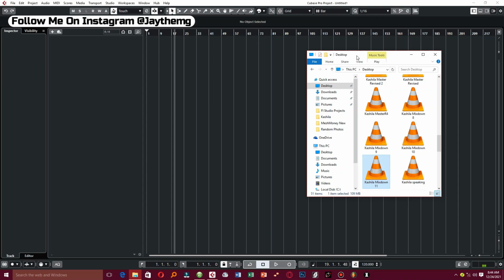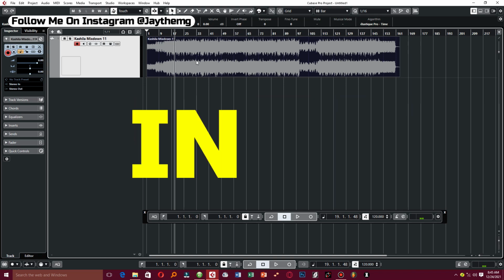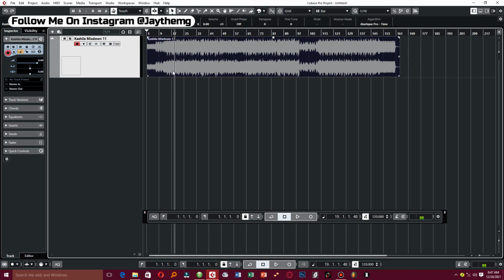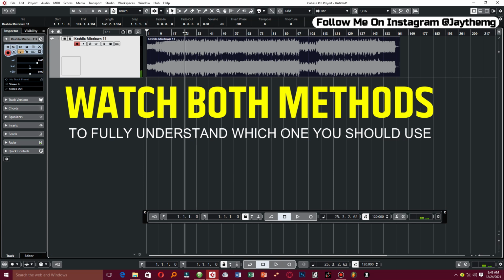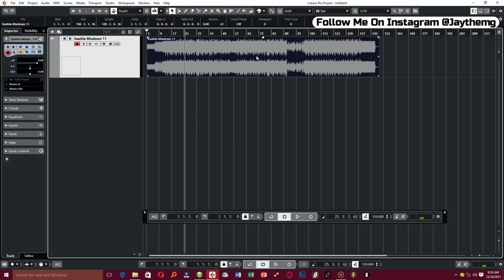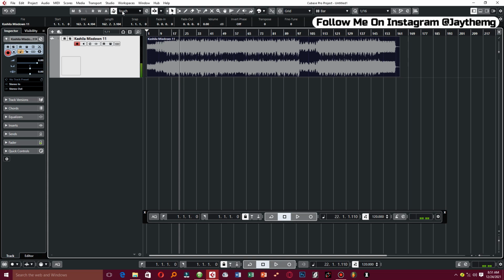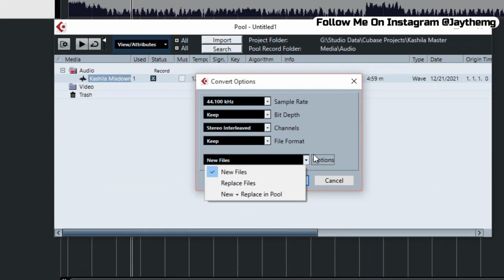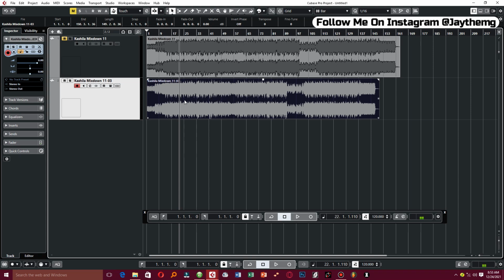How To Fix Slow Playback After Import In Cubase | Change sample rate in Cubase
Hi guys in this video I will show you why audio playback slows sometimes after you import audio file into Cubase and how to fix it.

Download My Vocal Mixing And Mastering Templates Below
Cubase Pro 10.5 Vocal Mixing Template